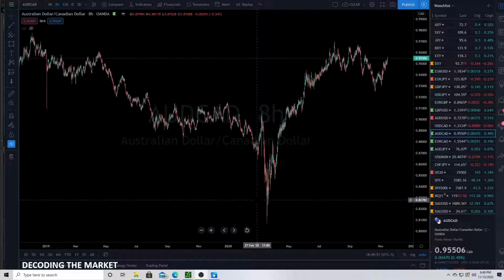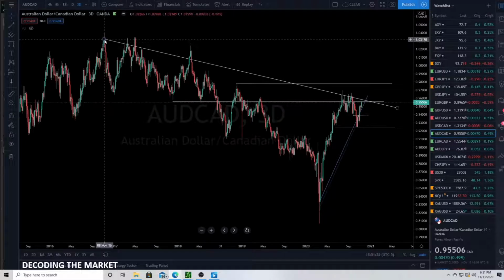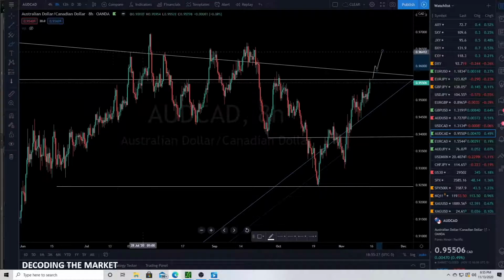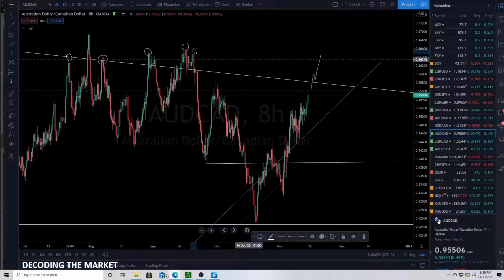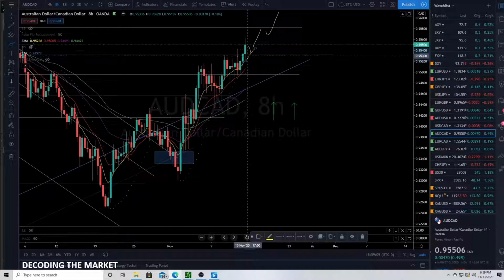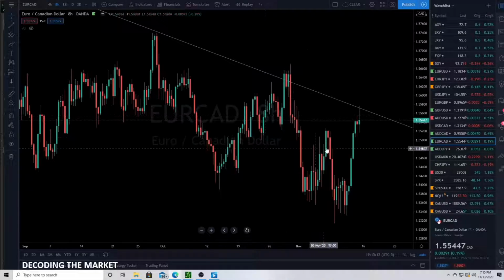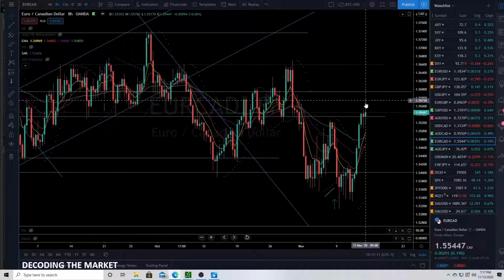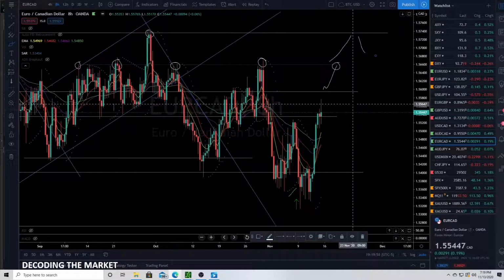Trading & Chart Analysis Foreign Exchange Market AUD-CAD, EUR-CAD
Quick but Important update to make sure everyone is on the right side of the market.

Consult with a professional financial adviser  before making any financial decisions. Investing in general and options trading especially is risky and has the potential for one to lose most or all of their initial investment